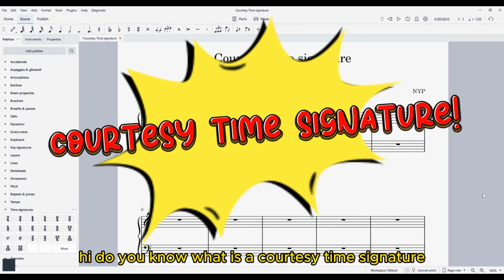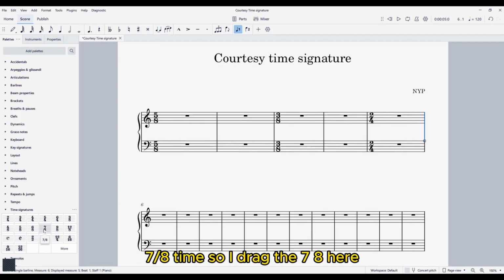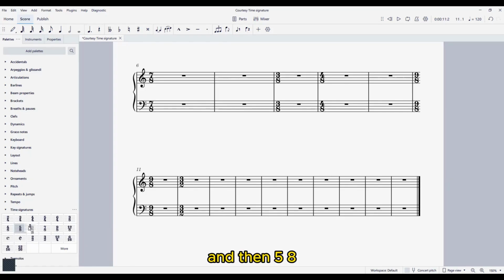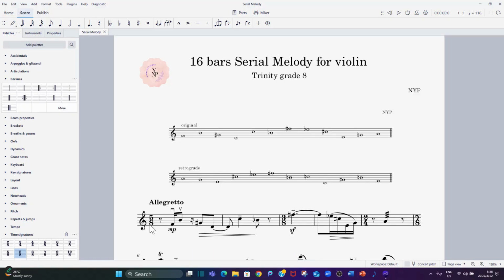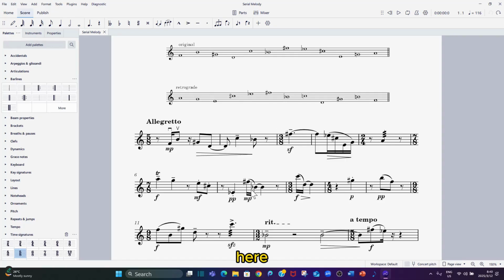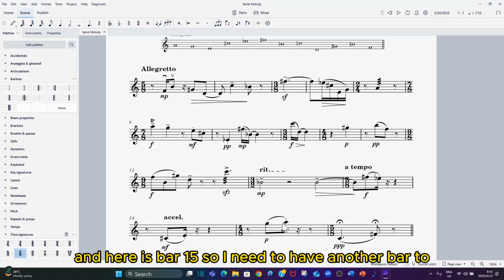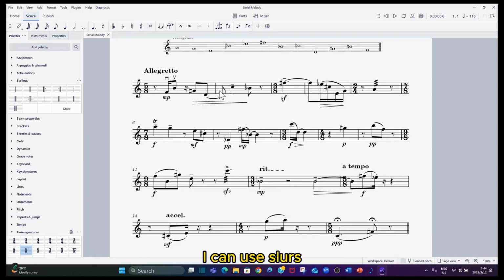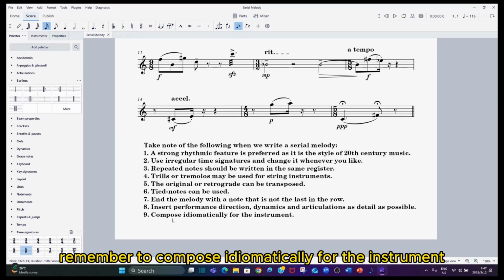Do you know what is a courtesy time signature? How do you apply it to a 16-bar serial melody?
Do you know what is a courtesy time signature? How do you apply it to a 16-bar serial melody? | Trinity grade 8 music theory | MuseScore Tutorial
In this video, I demonstrate how to apply a courtesy time signature in MuseScore and explain the process of writing a 16-bar serial melody.

Time Codes:
0:00 Introduction
0:33 How to insert a courtesy time signature
3:50 Demonstration of writing a 16-bar serial melody
9:02 Listening
9:27 Summary